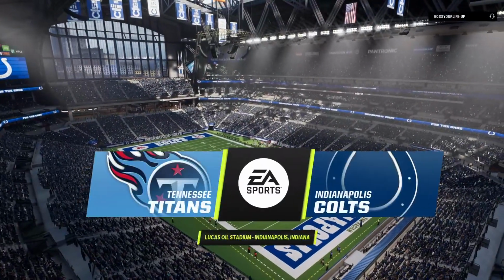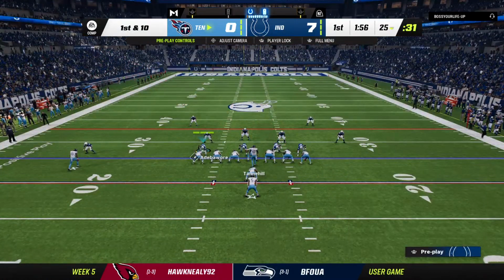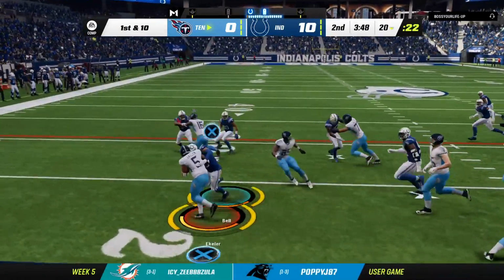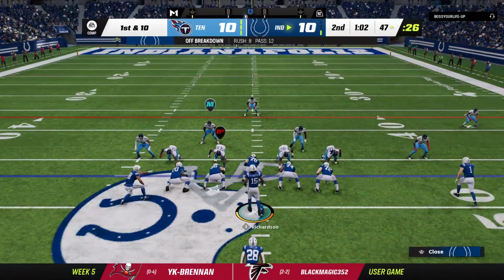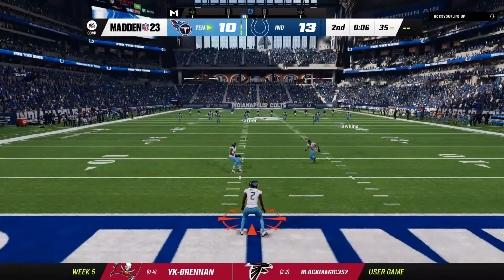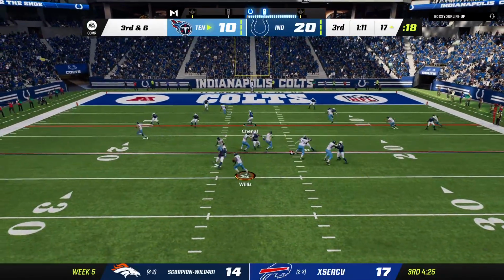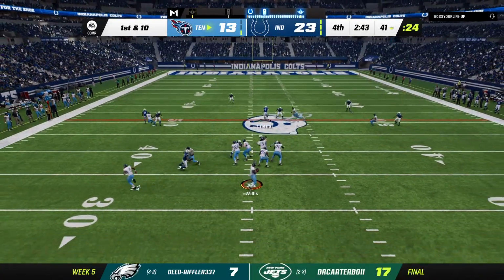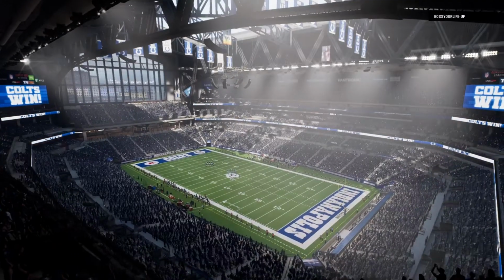No Limit league Colts Vs Titans